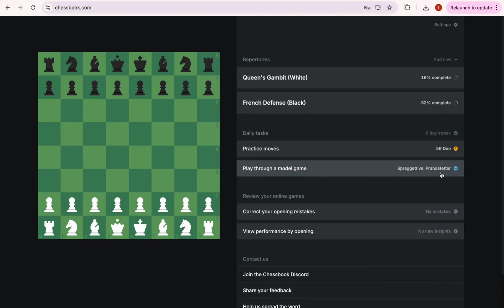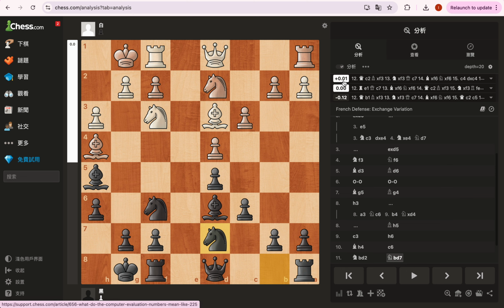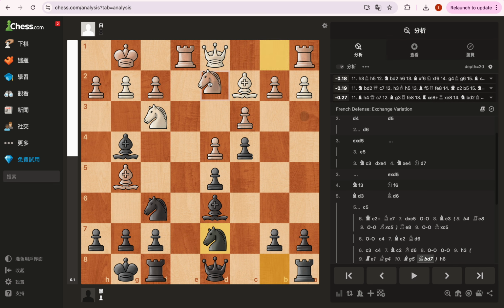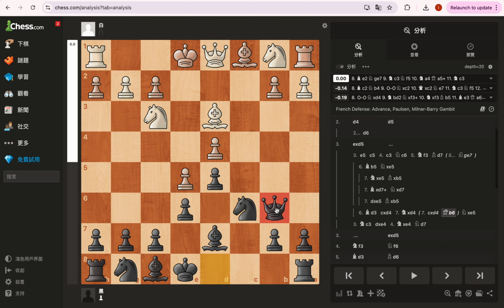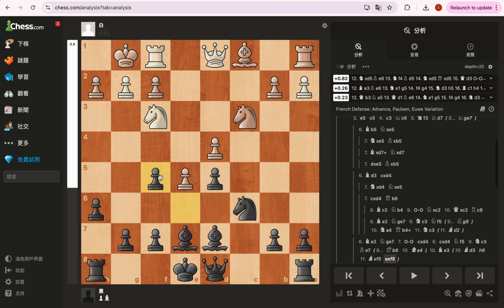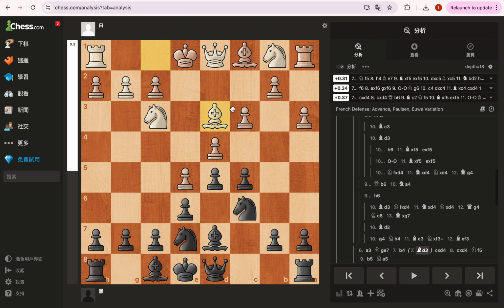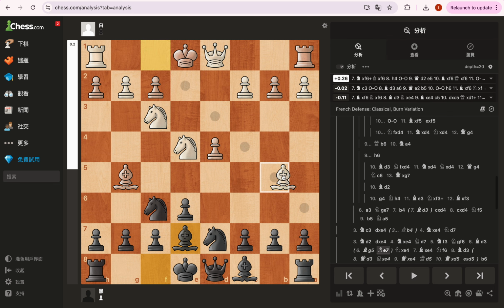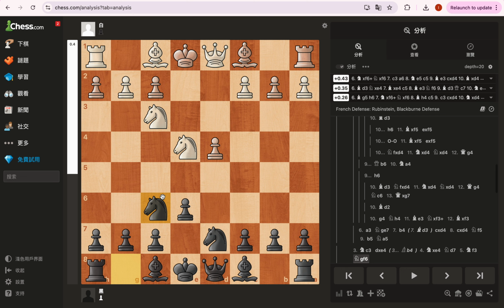FRENCH DEFENSE!!! (all you need to know)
This is all you need to know about the french defense for black. This includes opening moves and middlegame ideas with some precise explanation behind it. French Defense is suitable for all 3 levels, especially the intermediate level.